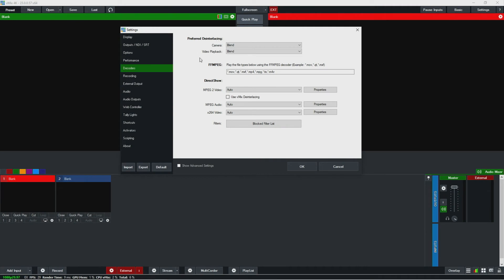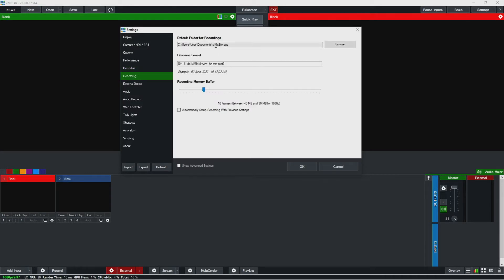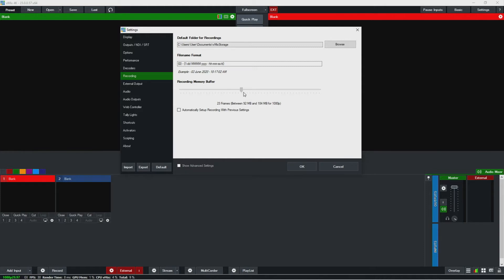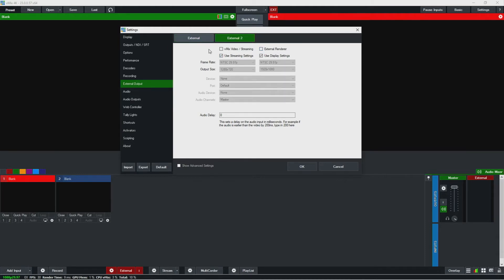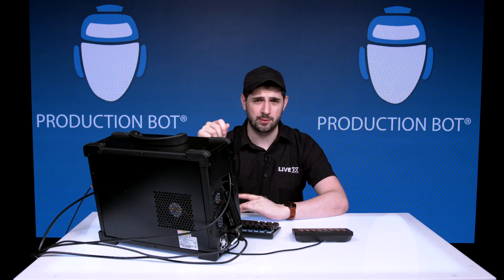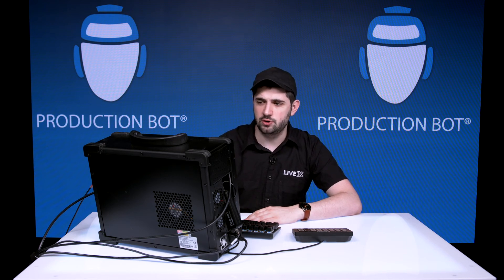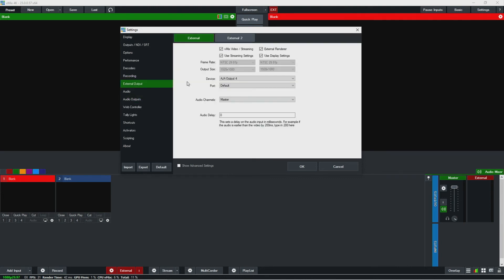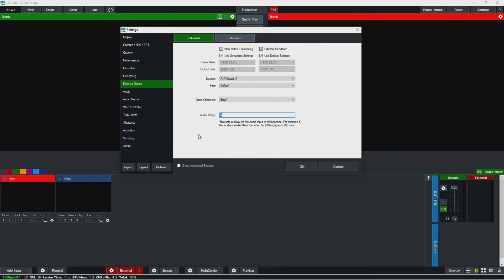vMix Training Series: Decoders, Recording & External Output Settings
In our latest vMix training session, LiveX Creative & Technical Producer Nick Walsh takes you through decoder settings, the importance of making sure your external render setting is correct, setting up your hardware outputs and walks you through several audio bussing scenarios.